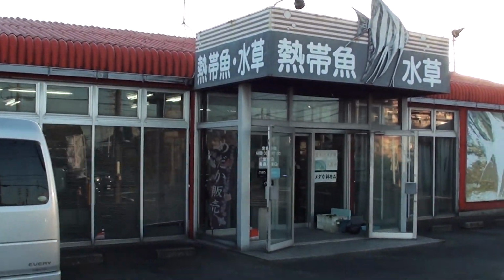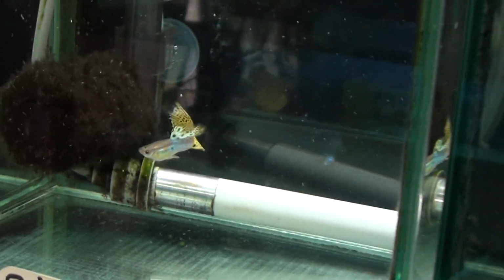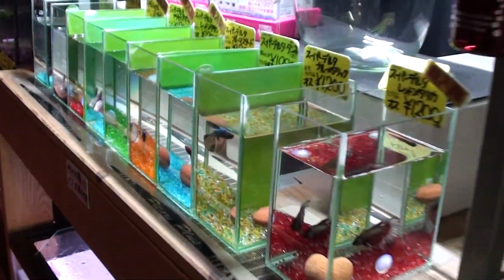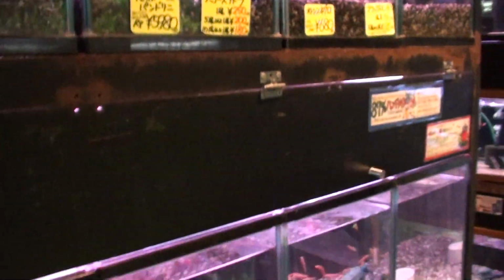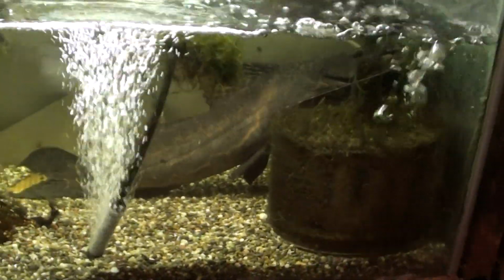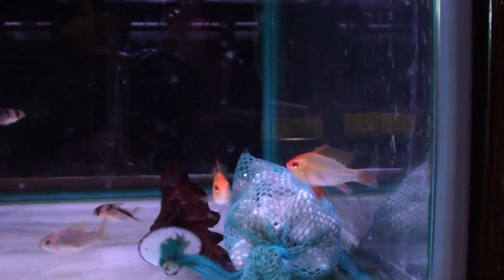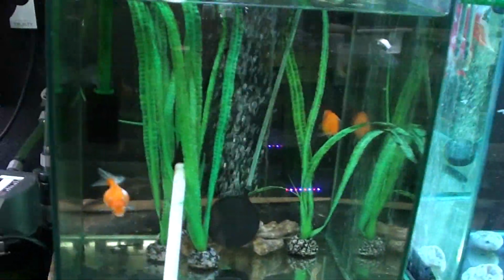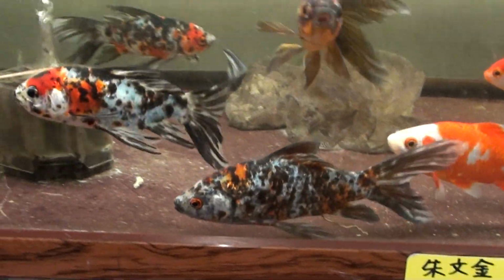Yatomi Fish store Tour !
Hello, Welcome to the Yatomi Fish store tour video !